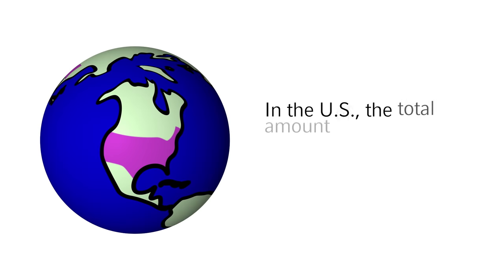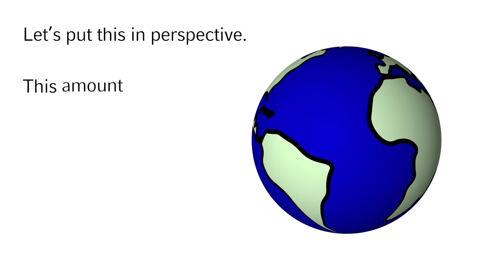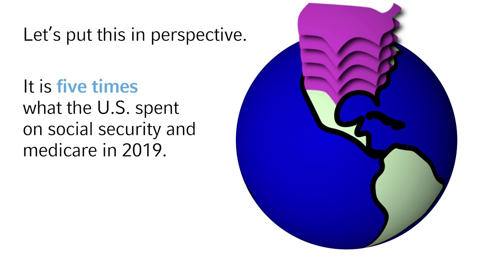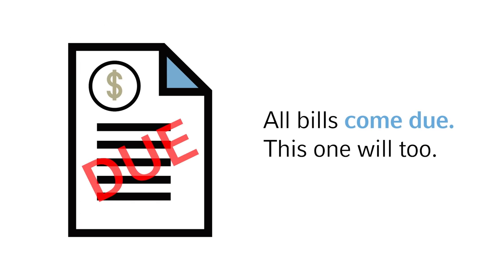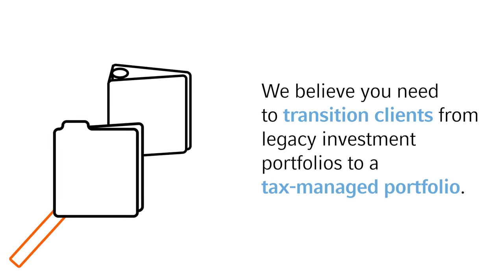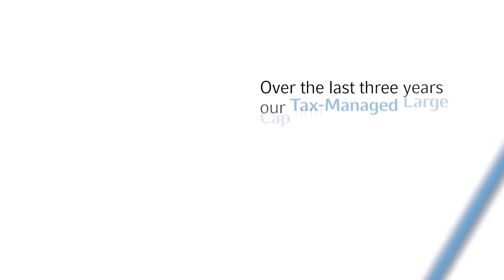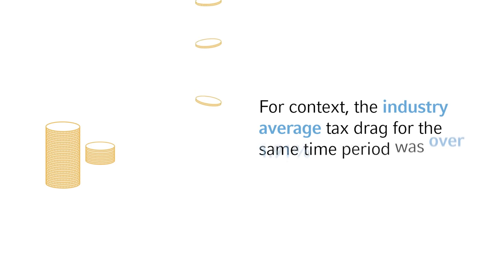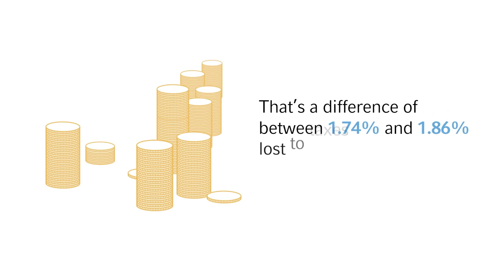Tax-Managed Investing | How are we going to pay for all this? Part Two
Morningstar U.S. Equity Universes includes US Fund Large Blend, US Fund Large Value, US Fund Large Growth, US Fund Mid-Cap Blend, US Fund Mid-Cap Value, US Fund Mid-Cap Growth, US Fund Small Blend, US Fund Small Value, US Fund Small Growth.
Methodology for Tax Drag: Includes all open-ended investment products – mutual funds/ETFs that are both active and passive. Tax Drag reflects the arithmetic average of Morningstar Tax Cost Ratio. Data includes all share classes and reflects Morningstar category of US Equity.
Morningstar’s tax cost ratio assumes the highest possible applicable tax rates, including the 3.8% net investment income tax. Many investors are not subject to the highest rates. Note that tax drag calculations only apply to taxable accounts.
The Morningstar categories are as reported by Morningstar and have not been modified. The information contained herein: (1) is proprietary to Morningstar; (2) may not be copied or distributed; and (3) is not warranted to be accurate, complete or timely. Neither Morningstar nor its content providers are responsible for any damages or losses arising from any use of this information. Past performance is no guarantee of future results.
Please remember that all investments carry some level of risk, including the potential loss of principal invested. They do not typically grow at an even rate of return and may experience negative growth. As with any type of portfolio structuring, attempting to reduce risk and increase return could, at certain times, unintentionally reduce returns.
Nothing contained in this material is intended to constitute legal, tax, securities or investment advice, nor an opinion regarding the appropriateness of any investment. The general information contained in this publication should not be acted upon without obtaining specific legal, tax and investment advice from a licensed professional.

Russell Investments’ ownership is composed of a majority stake held by funds managed by TA Associates with minority stakes held by funds managed by Reverence Capital Partners and Russell Investments’ management.

Frank Russell Company is the owner of the Russell trademarks contained in this material and all trademark rights related to the Russell trademarks, which the members of the Russell Investments group of companies are permitted to use under license from Frank Russell Company.

This material is proprietary and may not be reproduced, transferred, or distributed in any form without prior written permission from Russell Investment Group. It is delivered on an “as is” basis without warranty.

𝗥𝘂𝘀𝘀𝗲𝗹𝗹 𝗜𝗻𝘃𝗲𝘀𝘁𝗺𝗲𝗻𝘁 𝗖𝗼𝗺𝗽𝗮𝗻𝘆 𝗺𝘂𝘁𝘂𝗮𝗹 𝗳𝘂𝗻𝗱𝘀 𝗮𝗿𝗲 𝗱𝗶𝘀𝘁𝗿𝗶𝗯𝘂𝘁𝗲𝗱 𝗯𝘆 𝗥𝘂𝘀𝘀𝗲𝗹𝗹 𝗜𝗻𝘃𝗲𝘀𝘁𝗺𝗲𝗻𝘁𝘀 𝗙𝗶𝗻𝗮𝗻𝗰𝗶𝗮𝗹 𝗦𝗲𝗿𝘃𝗶𝗰𝗲𝘀, 𝗟𝗟𝗖, 𝗺𝗲𝗺𝗯𝗲𝗿 𝗙𝗜𝗡𝗥𝗔, 𝗽𝗮𝗿𝘁 𝗼𝗳 𝗥𝘂𝘀𝘀𝗲𝗹𝗹 𝗜𝗻𝘃𝗲𝘀𝘁𝗺𝗲𝗻𝘁𝘀.

First used August 2021.  RIFIS 24086
Exp0824